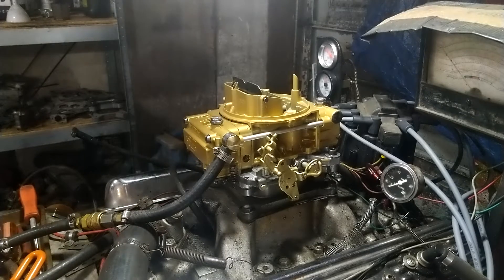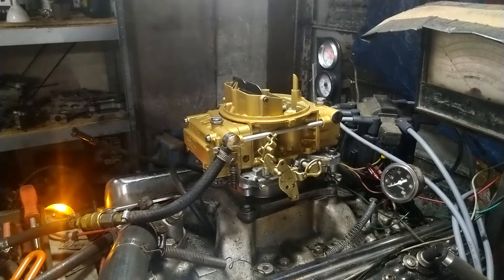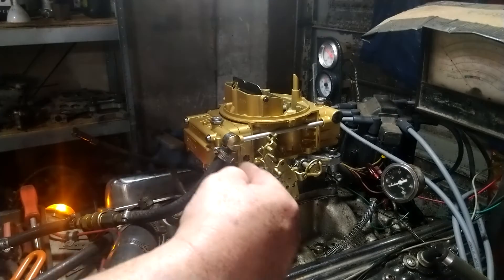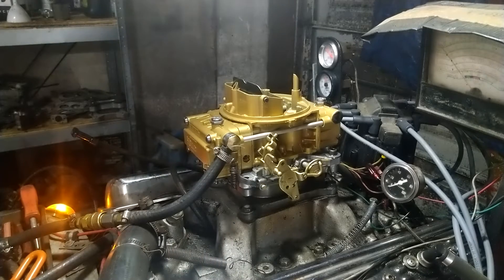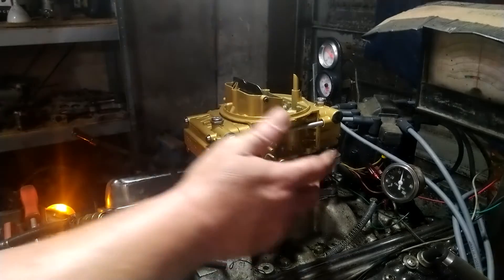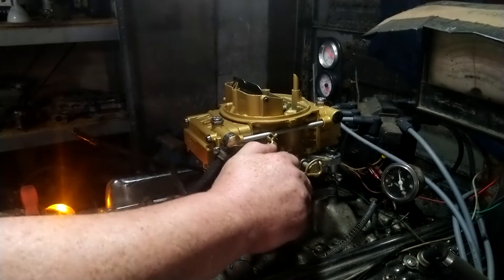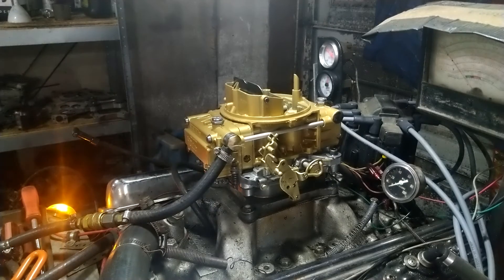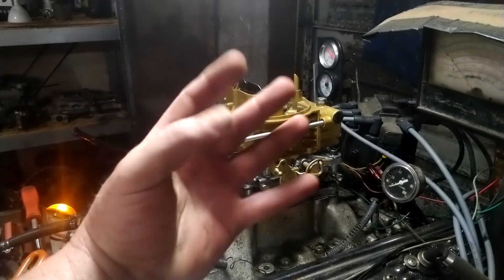wes's Holley 8412 428 428 and 460 Ford carb.